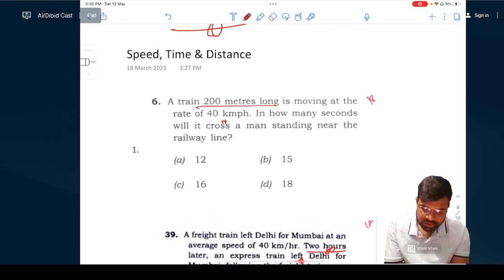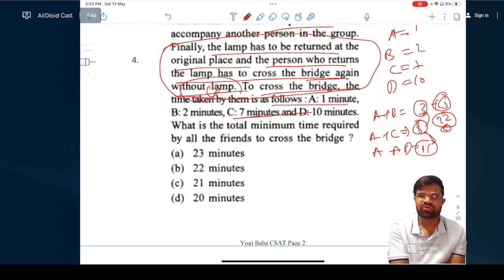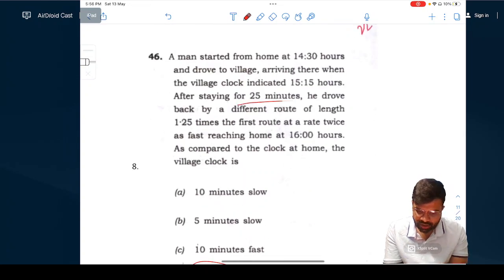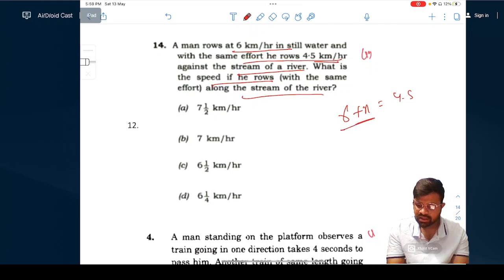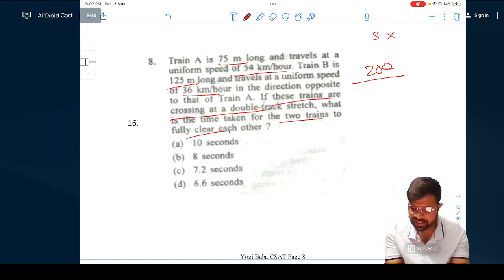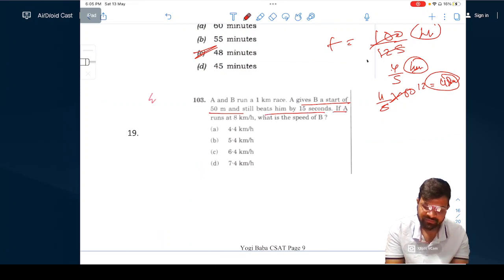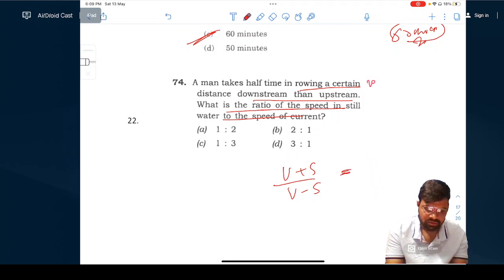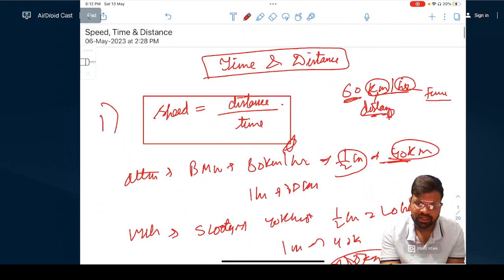CSAT PYQs Solutions : Time and Distance by Yogi Sir IPS, ex-IFS